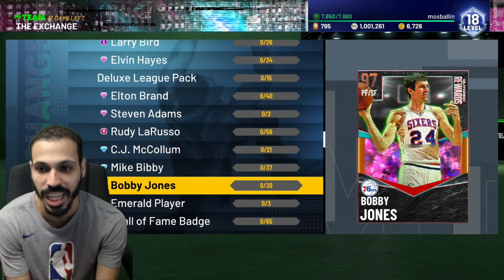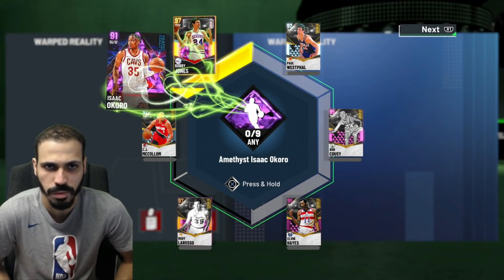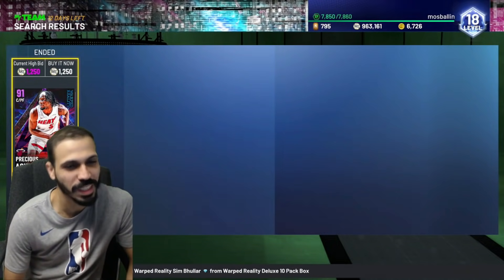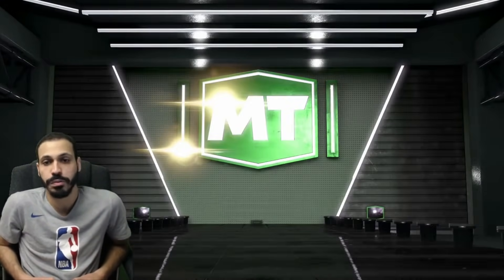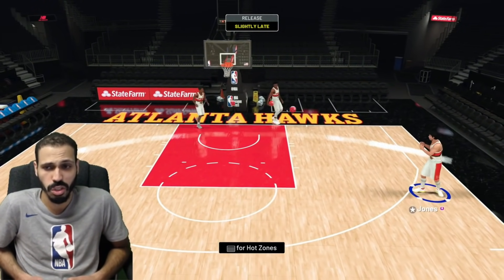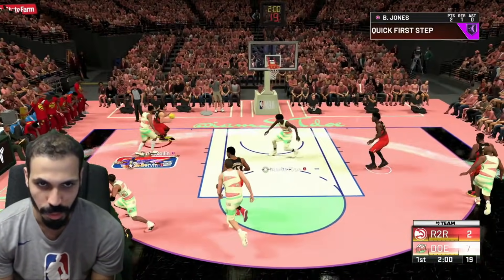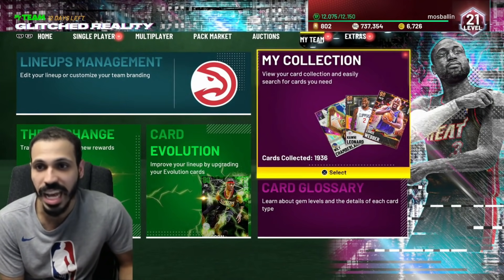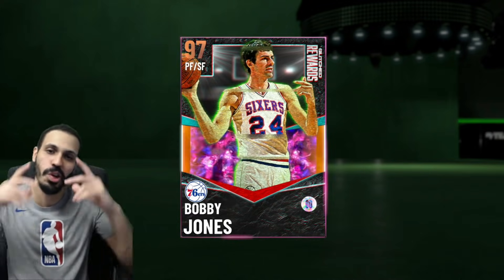Glitched Galaxy Opal Bobby Jones is how much MT and is he worth it? NBA 2K21 MyTeam!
Glitched Galaxy Opal Bobby Jones from the Exchange in NBA 2K21 MyTeam Review, how much does he cost, is he worth it?

PSN: Mosballin
XBOX GamerTag: Mosballin